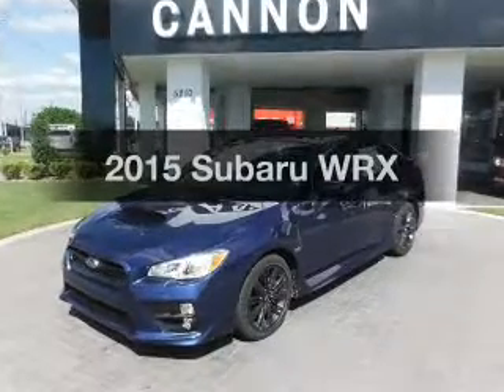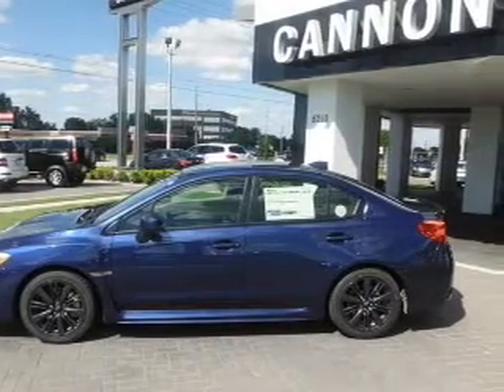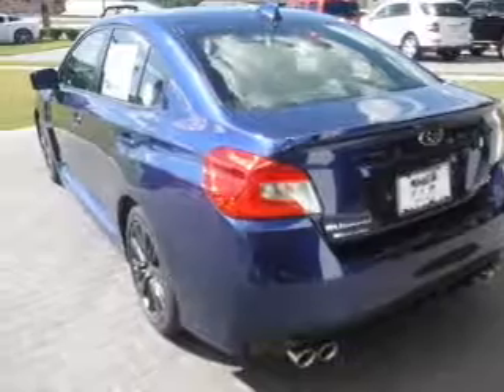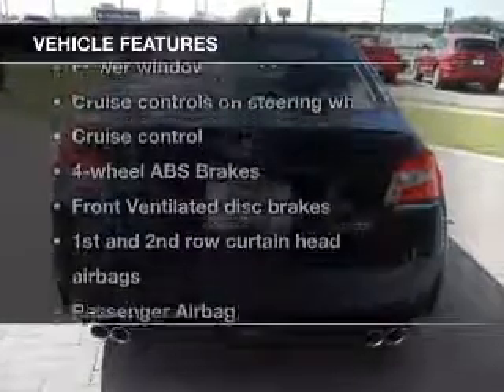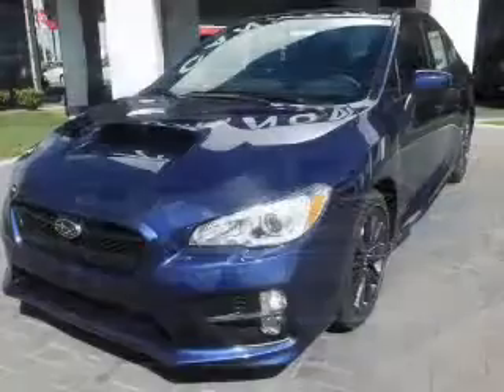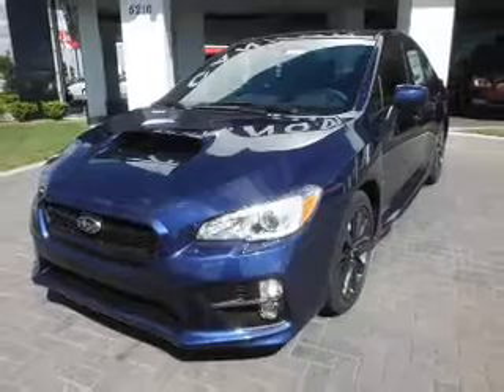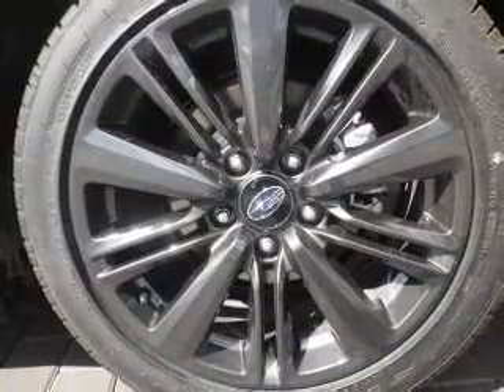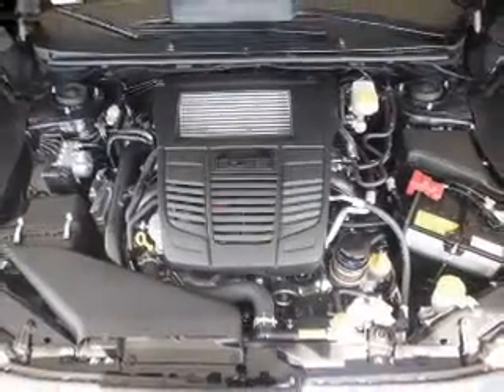2015 Subaru WRX - Lakeland FL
Year: 2015
Make: Subaru
Model: WRX
Trim:
Engine: 2.0 liter H4 16 valve
Transmission: Automatic CVT
Color: Galaxy Blue
Mileage: 9
Address:
5210 S. Florida Ave.